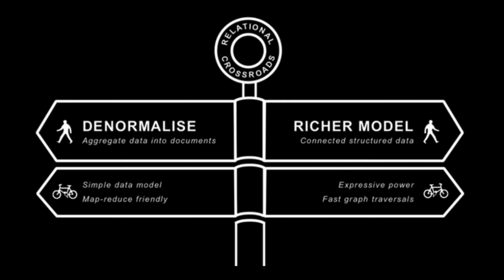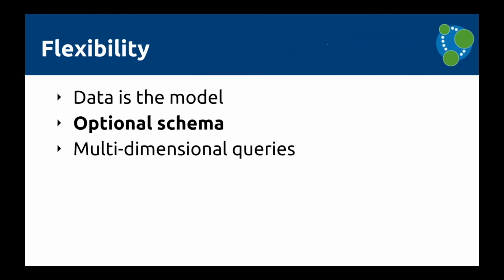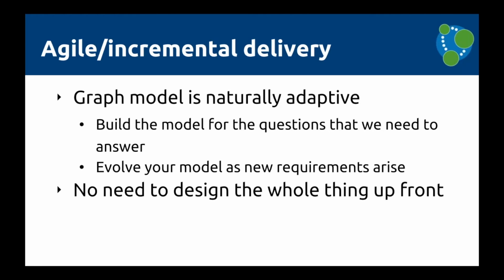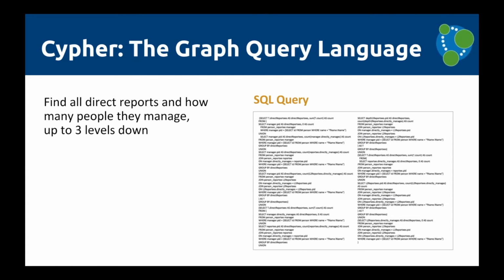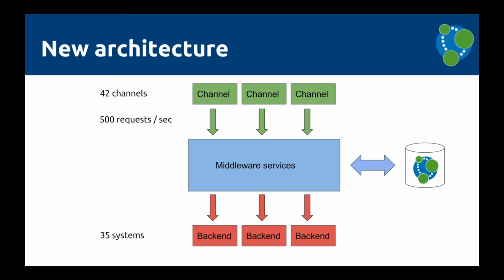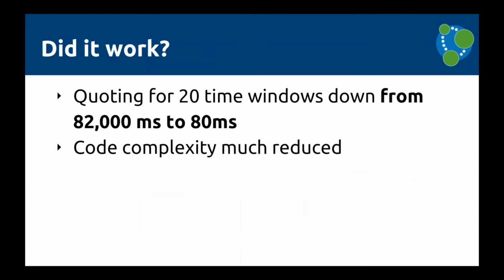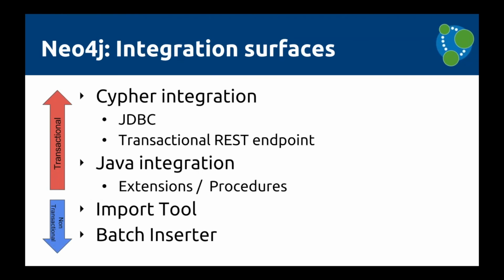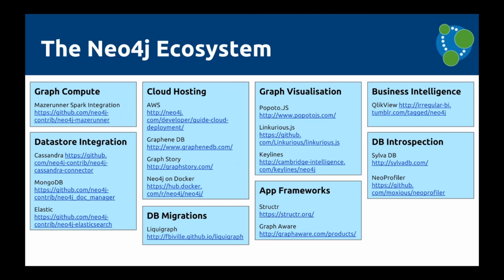Graphs for Enterprise Architects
Mark Needham, Software Engineer, Neo4j, and Jesus Barrasa, Field Team, Neo4j:This introduction to graph databases is specifically designed for Enterprise Architects who need to map business requirements to architectural components like graph databases. It explains how and why graphs matter for Enterprise Architecture and reviews the architectural differences between relational and graph models